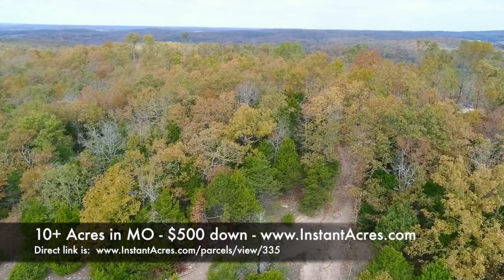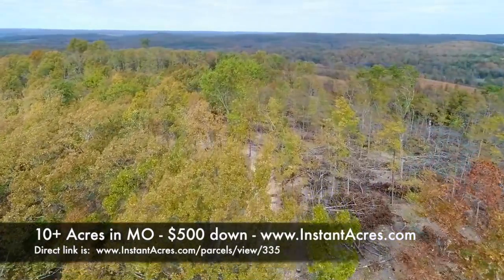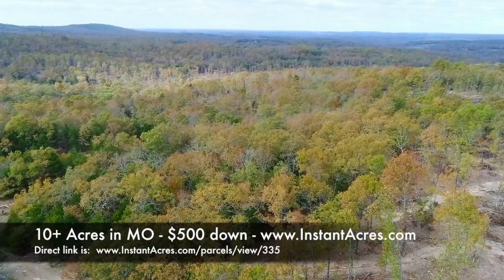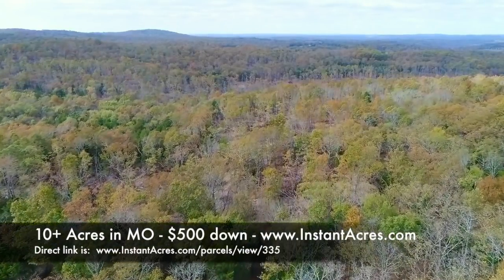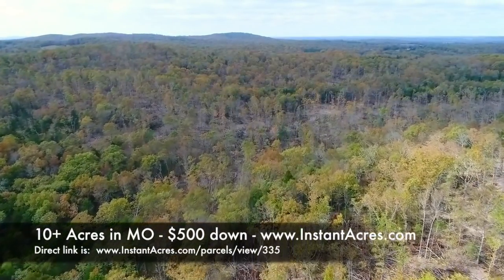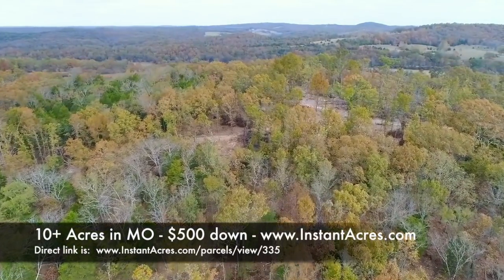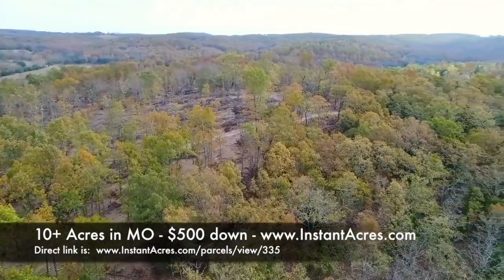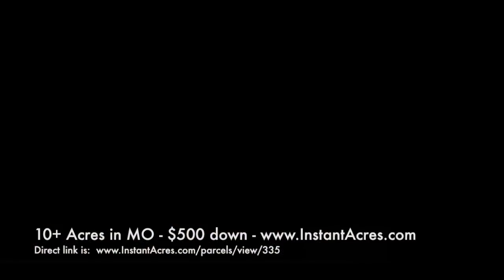10+ Wooded acres for $500 down - Wildlife! - ID#HR02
Please click on the direct link below to see if this wooded, private tract is still available:

right now!

Many of our videos on YouTube feature properties that have already been sold. Our buyers request that we leave the videos on YouTube so that they can continue to view them.  To see all of our currently available properties please go